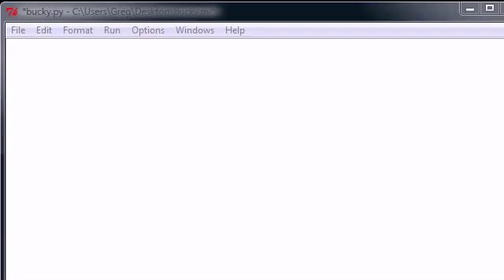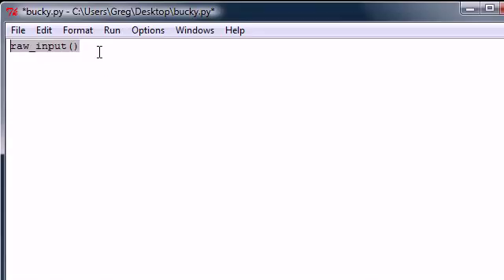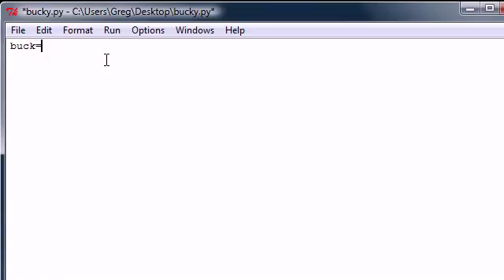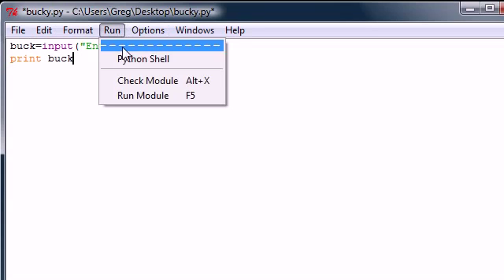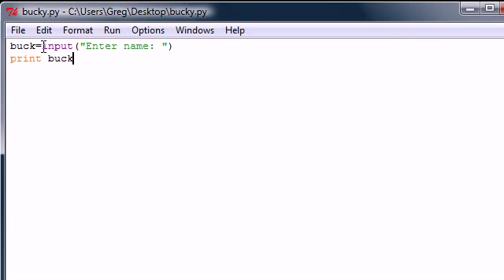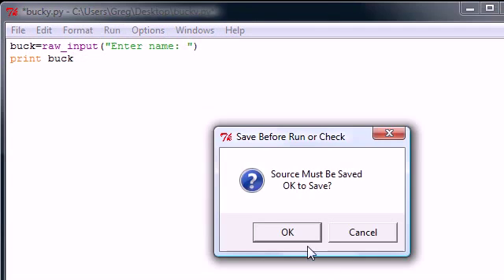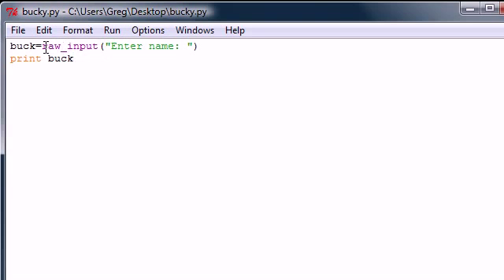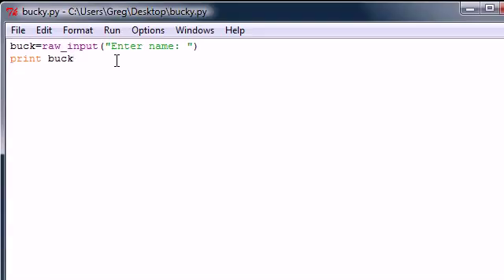Python Programming Tutorial 8 Raw Input